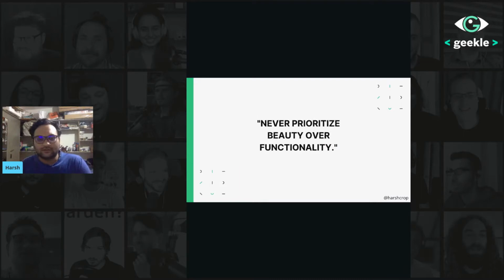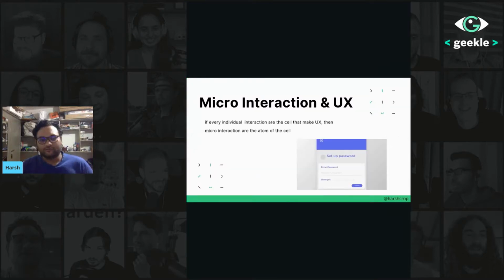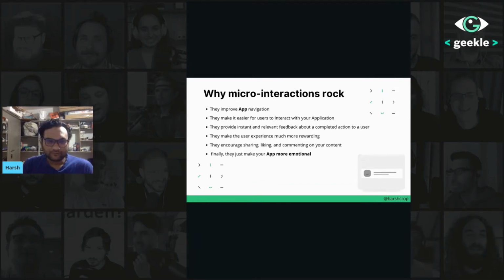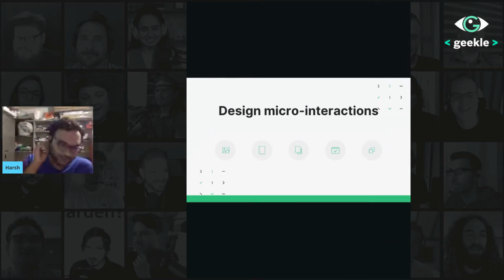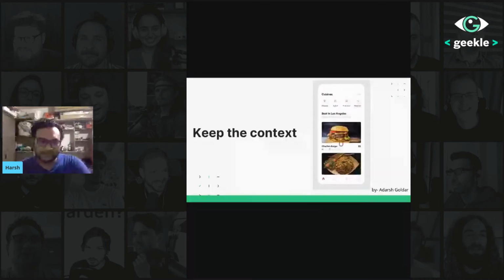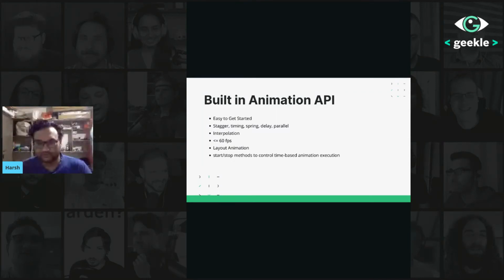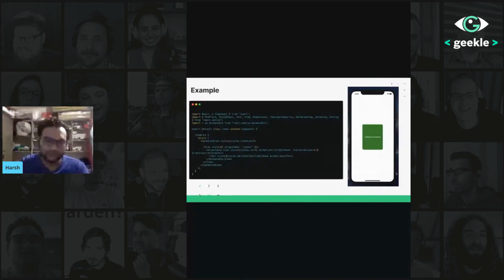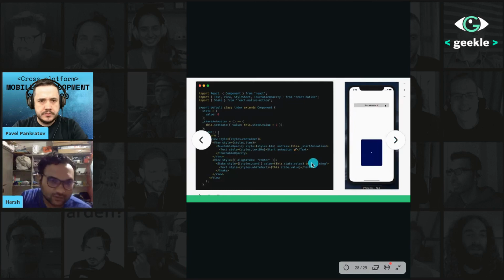Microinteractions & Animations in React Native